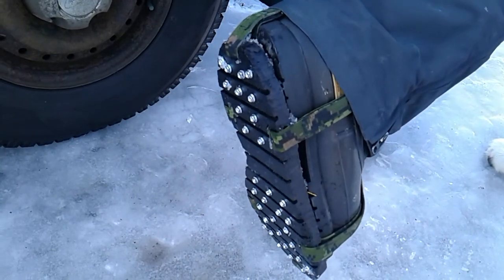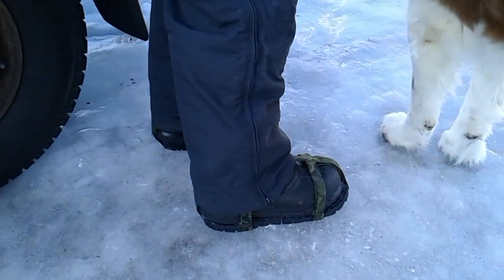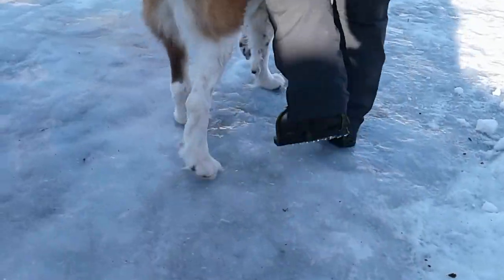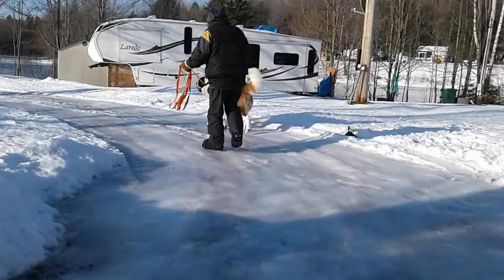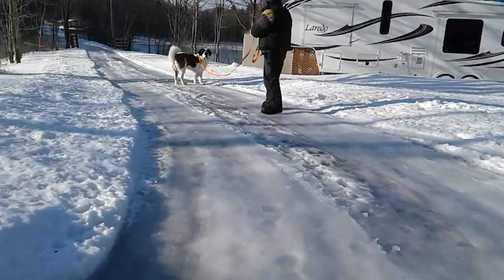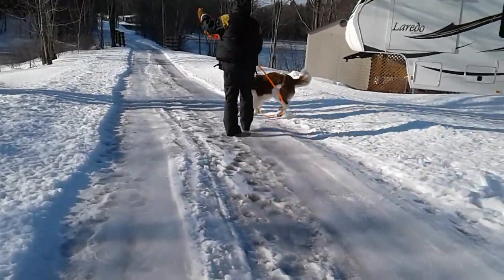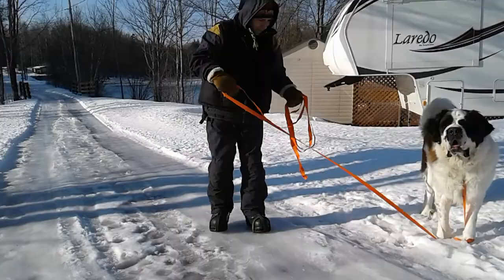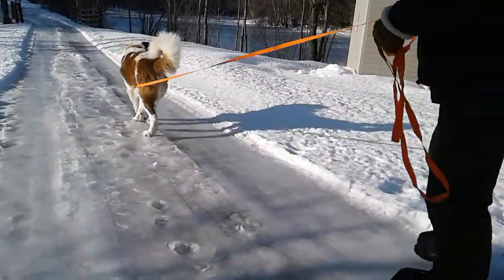Crampons studs demo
Home made crampons/ studs trial on ice.   Made from rubber stair treads.   To make a pair of these, get the small mat for around $8 -$10 dollars.